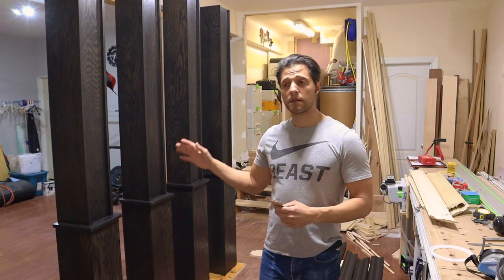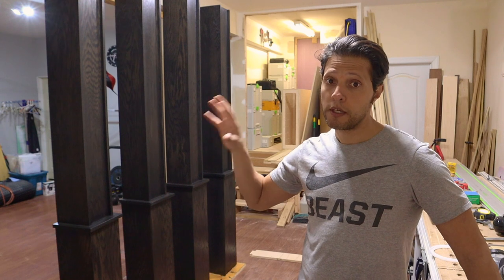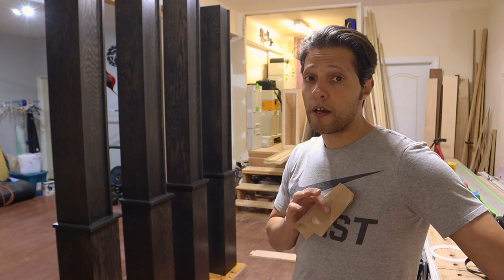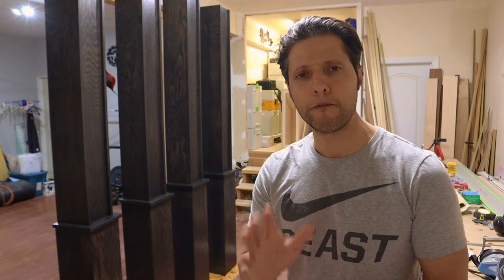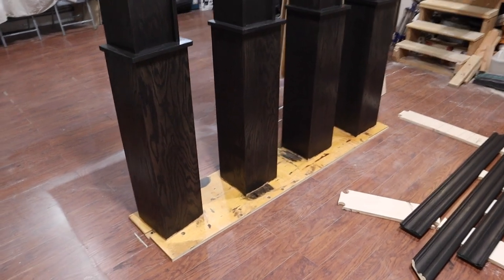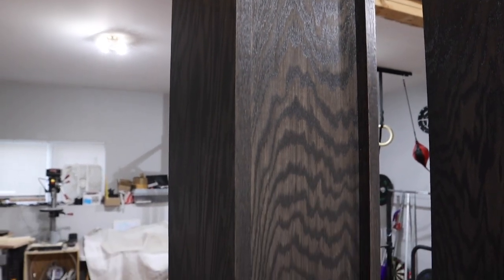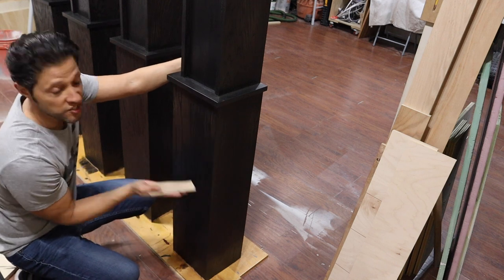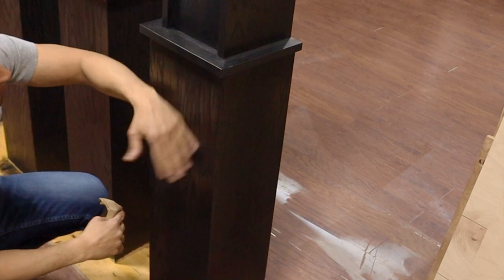Use this for a perfect finish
General finishes high performance topcoat-

Fuji semi pro 2 spray unit-